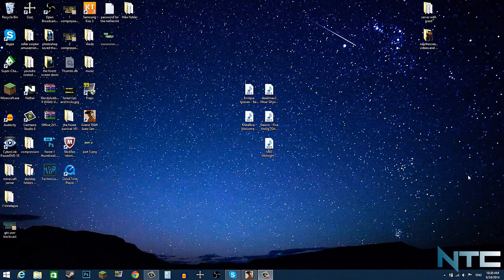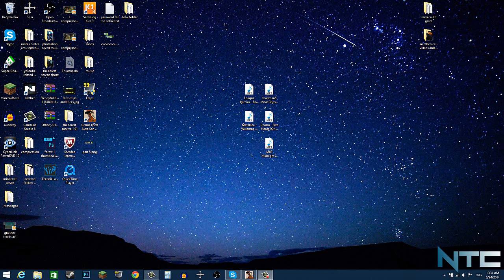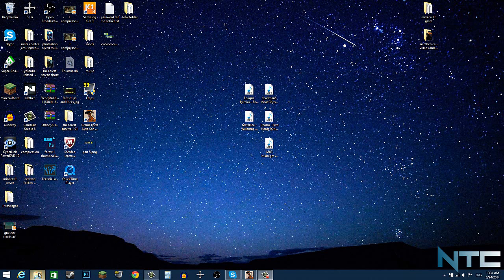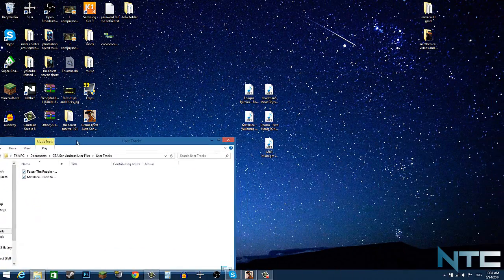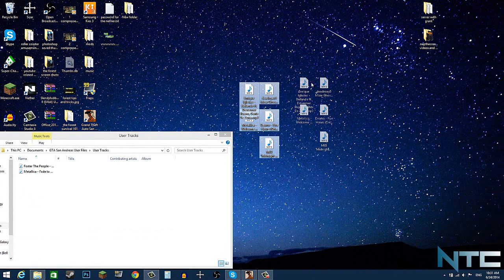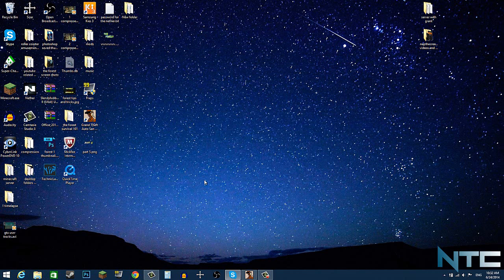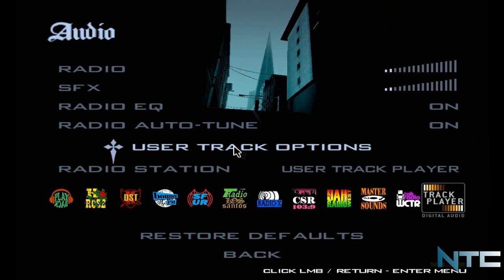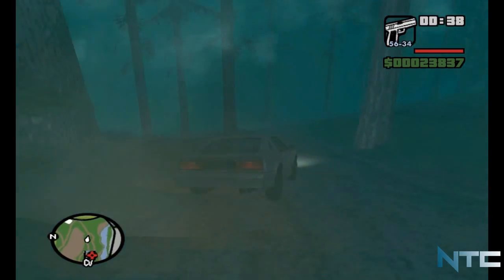How to Put Songs on the Radio Station User Track Player in Grand Theft Auto San Andreas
►►►►NapTheCreeper◄◄◄◄

YOO WHATS UPPP EVERYONE, LOL I am back with another fantastic video for you great people!

if you play GTA San Andreas on your PC or Mac you know what I'm talking about. This tutorial shows you how to add songs to that radio station called "User Track Playlist" so that you can add your own songs to it.

the file directory:

~/Library/Application Support/Grand Theft Auto - San Andreas/p_drive/Documents/GTA San Andreas User Files/